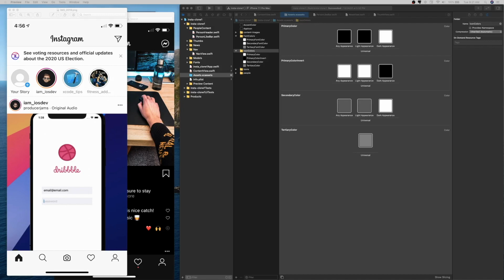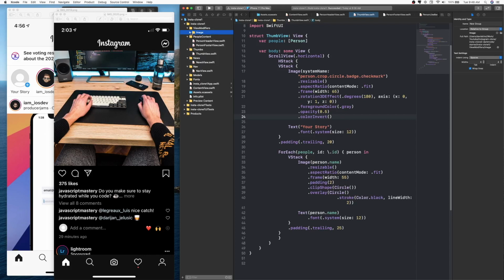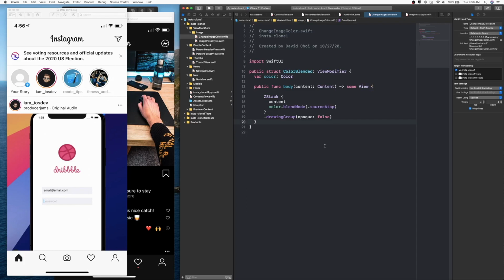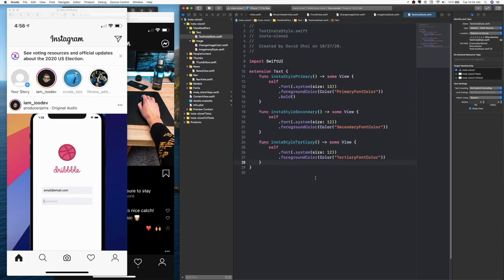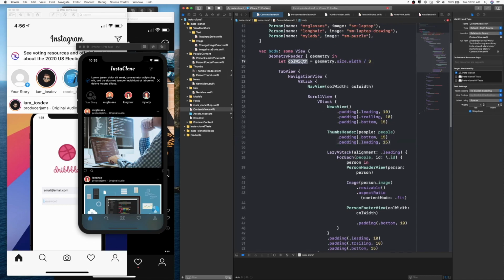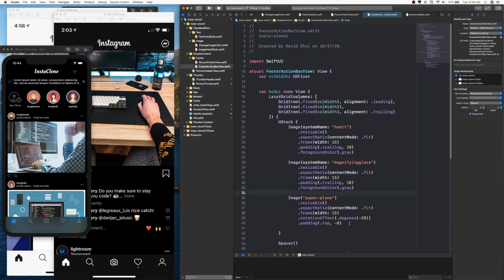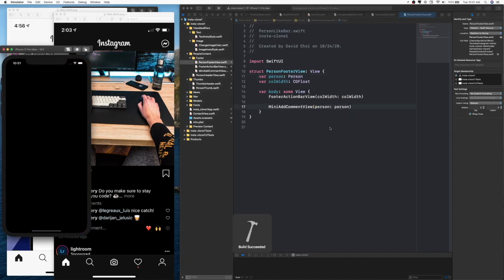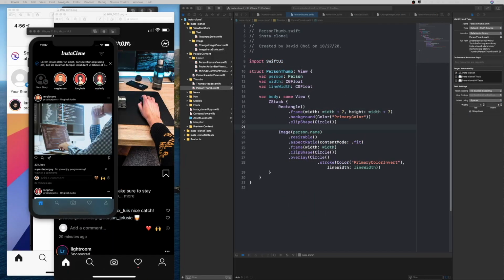Build SwiftUI 2.0 Instagram Clone Dark Mode and ViewModifiers II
In this Part II Swift tutorial 2020, we continue building our SwiftUI 2.0 Swift 5.3 XCode 12 Instagram clone this time adding Dark Mode.
Here are the items we cover in this video:
iOS Programming
ViewModifiers
BlendMode
Theming and Dark Mode
Code refactor for reusability
Handling SVG

If you're looking for a book to help learn web development try mine Full-Stack React, TypeScript and Node.

If you're wondering what happened to DzHaven I'm rebuilding it in Swift!